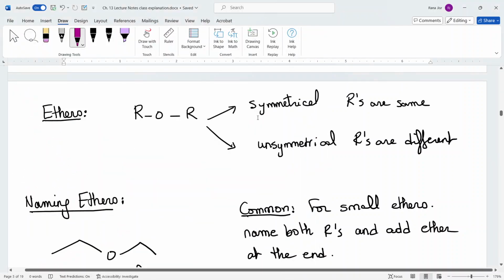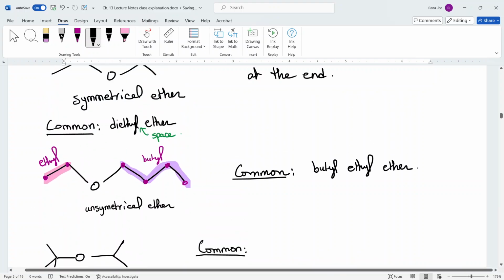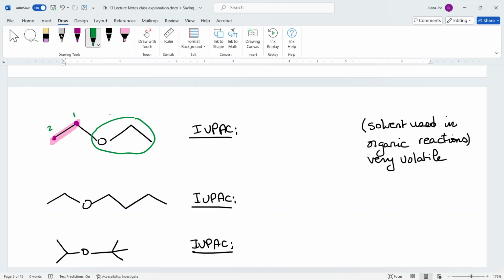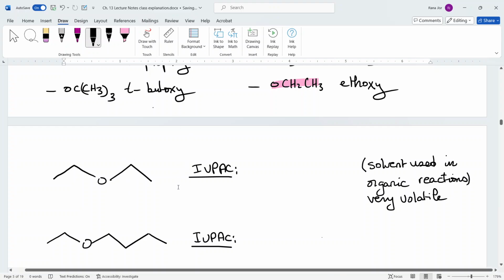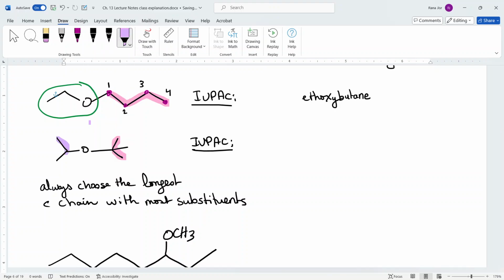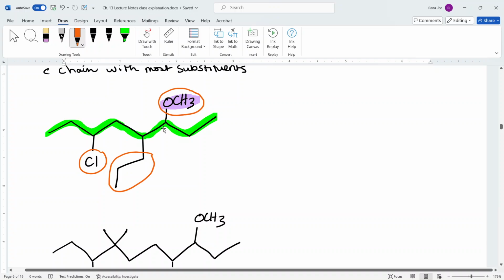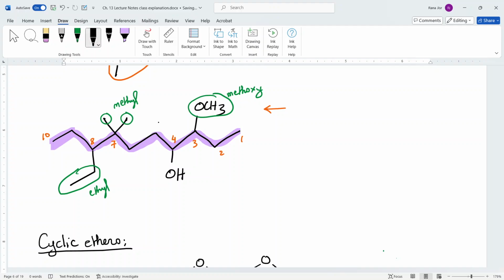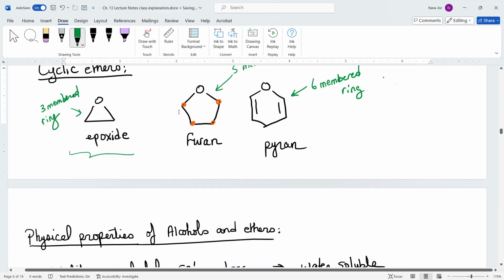Ch 13 Lecture 2 Naming Ethers